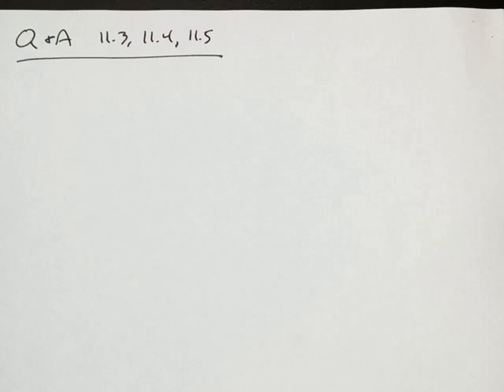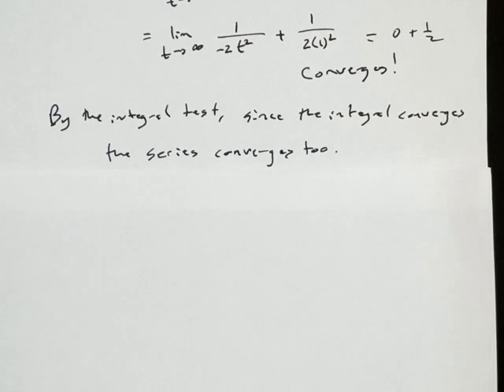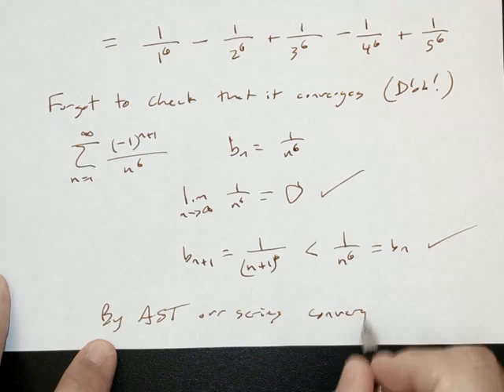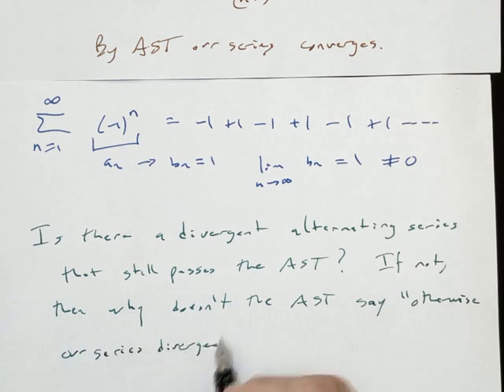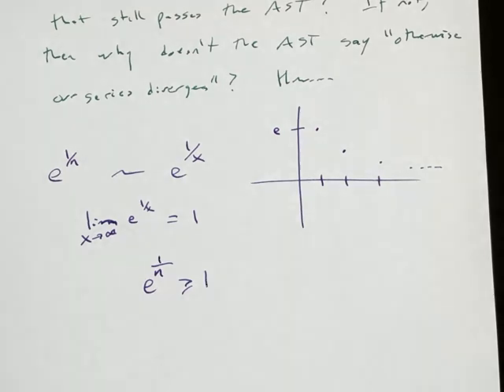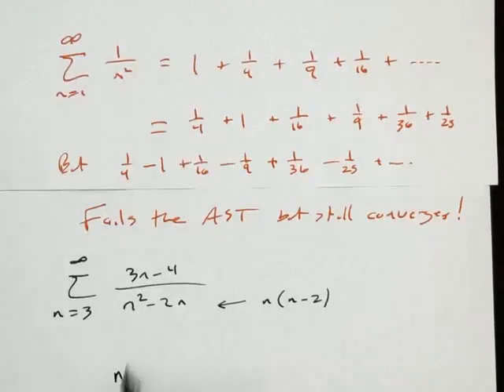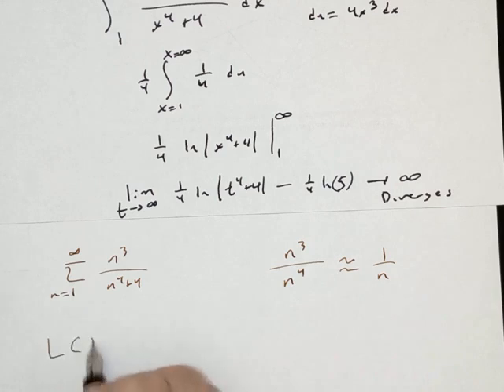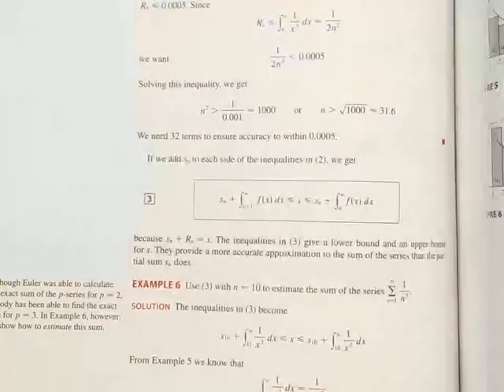SMA140 11012024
Class recording for SMA140 Calculus 2 for Friday November 1 2024